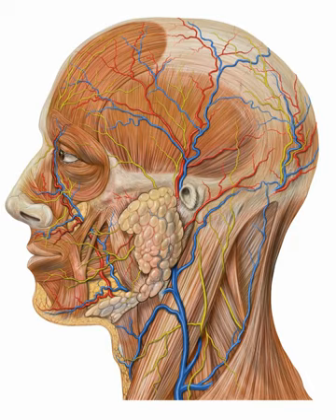Parapharyngeal space | Wikipedia audio article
00:00:31 1 Anatomical boundaries
00:02:36 2 Divisions
00:03:16 3 Contents
00:03:55 4 Clinical significance

- Socrates

SUMMARY
The parapharyngeal space (also termed the lateral pharyngeal space), is a potential space in the head and the neck. It has clinical importance in otolaryngology due to parapharyngeal space tumours and parapharyngeal abscess developing in this area. It is also a key anatomic landmark for localizing disease processes in the surrounding spaces of the neck; the direction of its displacement indirectly reflects the site of origin for masses or infection in adjacent areas, and consequently their appropriate differential diagnosis.